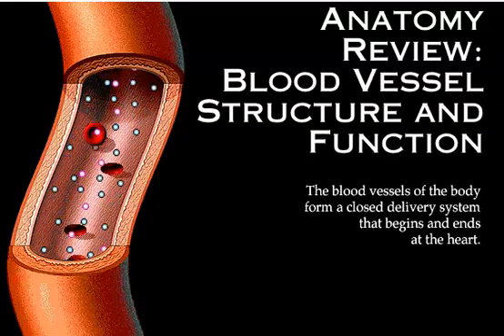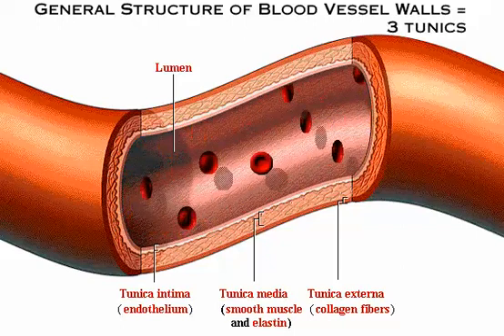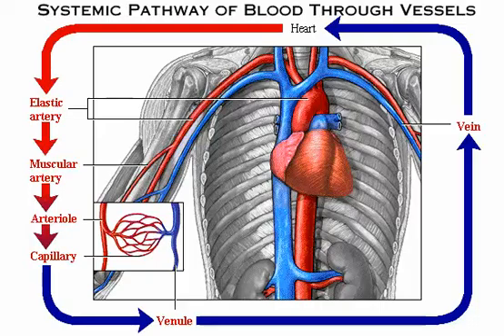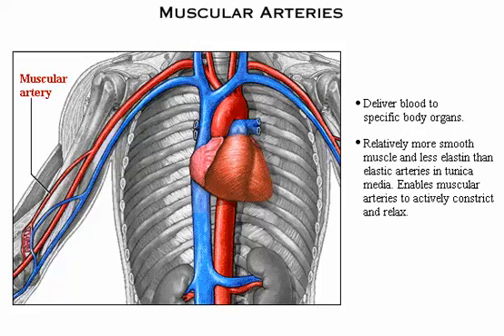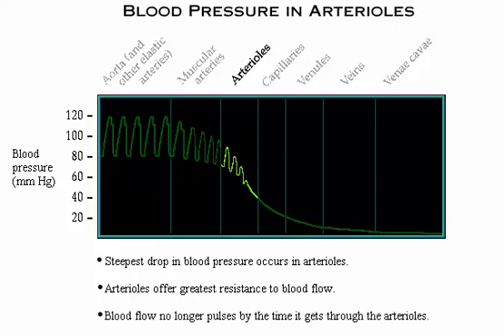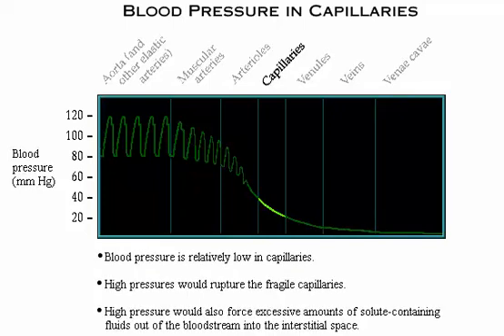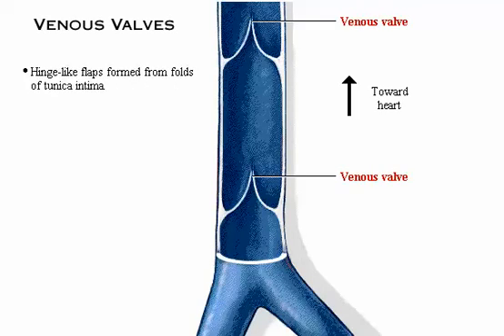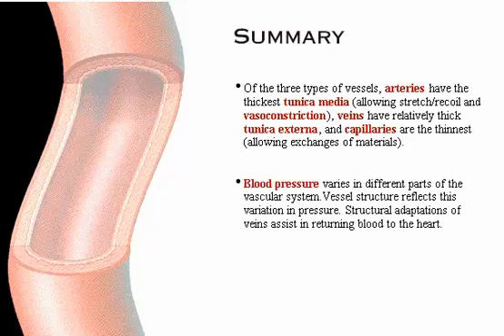Interactive Physiology Blood vessels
Blood vessel stucture and function